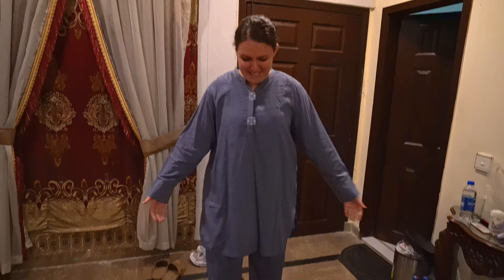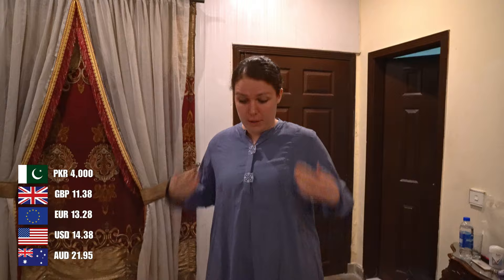LAHORE FIRST IMPRESSIONS 🇵🇰 BIG culture shock | what its like as a FEMALE in PAKISTAN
Country 58 - PAKISTAN 🇵🇰

Join us in this episode as we explore Lahore and give our opinion on this CRAZY city!

We visit the beautiful Badshahi Mosque, historic Lahore Fort and end our day with the most INCREDIBLE sunset from the famous Haveli restaurant.

Sign up to Surfshark here to stay safe online and we both get 1 month FREE!!